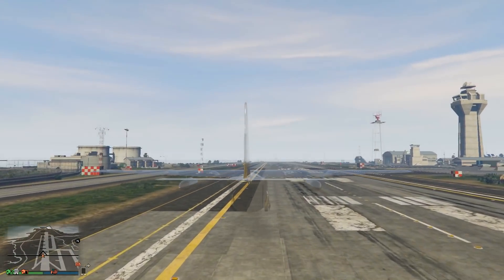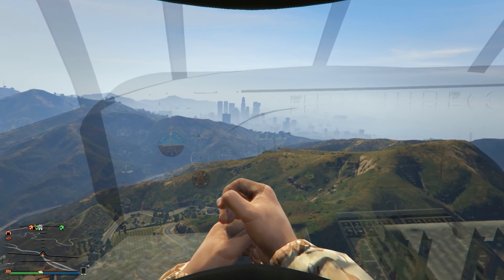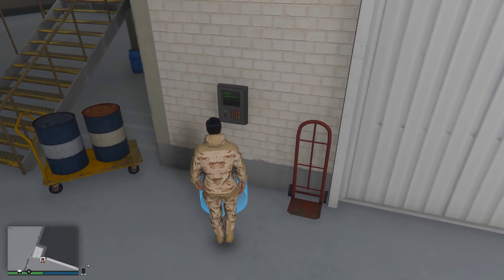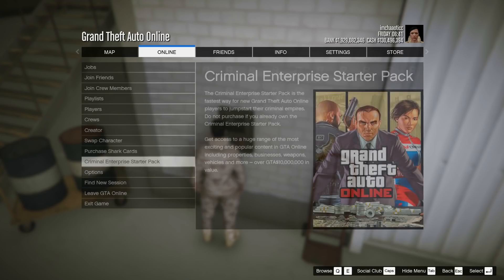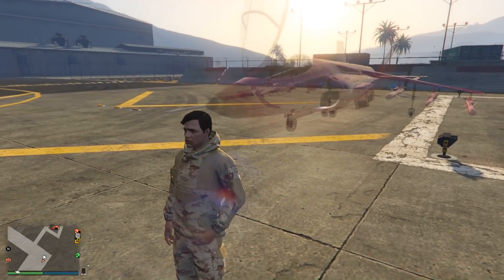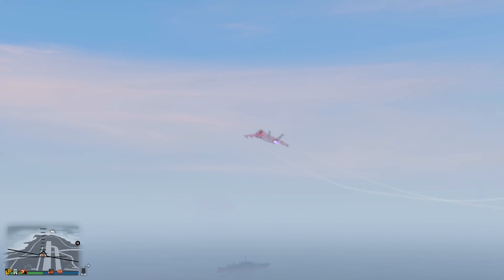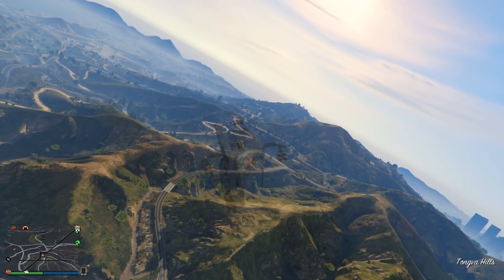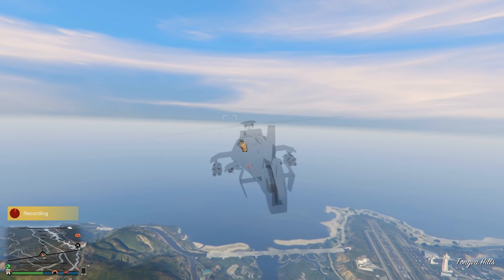GTA 5 ONLINE INVISIBLE AIRCRAFT GLITCH!!! (GTA 5 Glitches & Tricks)